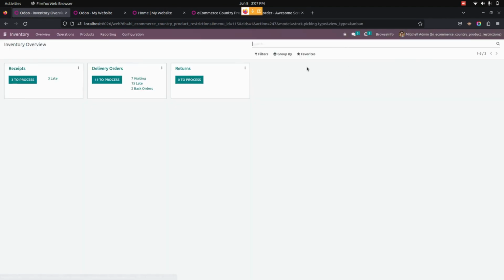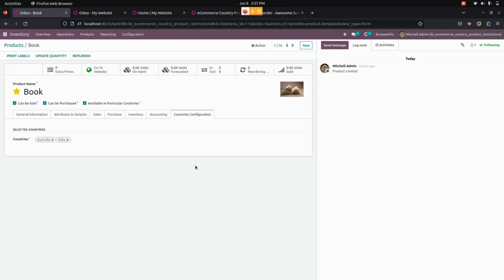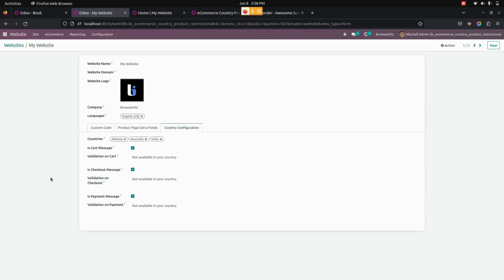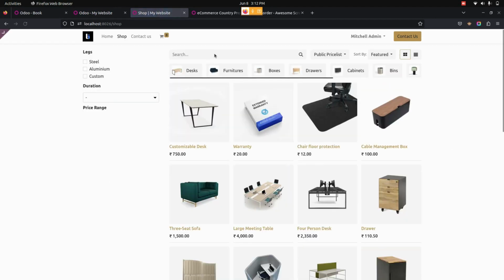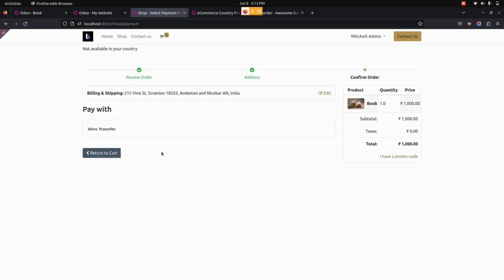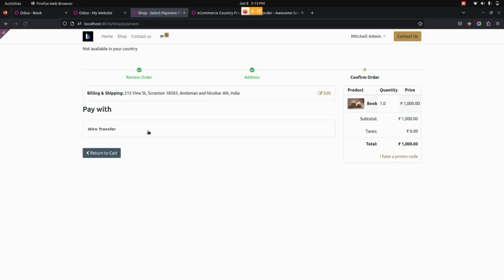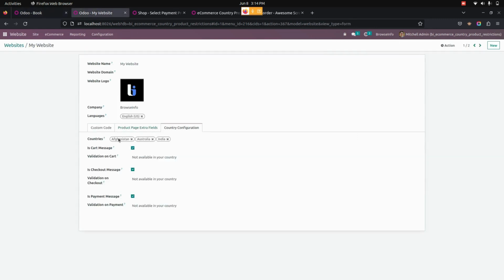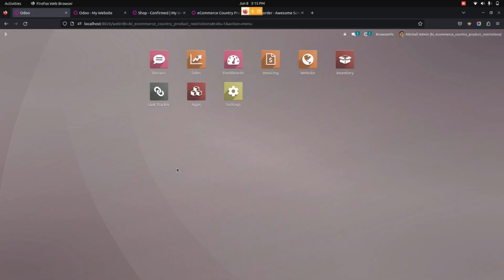Enhance Your E-Commerce Store with Restrict eCommerce Country Product Odoo App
E-Commerce Country Product Restrict Odoo app enables users to finely control the availability of products based on specific countries. This feature allows users to modify product access by configuring designated countries directly within the product setup. On the online shop customers are presented with a created list of countries during the checkout process. This list corresponds to the countries where the product can be shipped.

In instances where a selected product isn't available for a particular customer's country, the system intelligently displays customized messages. These messages effectively communicate the unavailability of the product in the customer's region, providing a transparent shopping experience. To further enhance this approach, the application secretly hides the payment button. So, customers are unable to proceed with the checkout process for products that are restricted in their country.

Feature of This Odoo Apps :

- Configuration for Countries
- Customize Country List in Checkout Address
- Display Customize Message
- Invisible Payment Button

1. Website First Order/New User Discount in Odoo
2. Odoo Website Product Attachments(Documents)
3. Website Abandoned Cart Recovery in Odoo